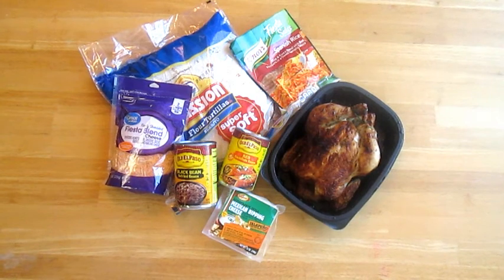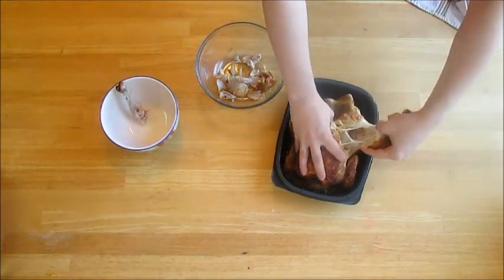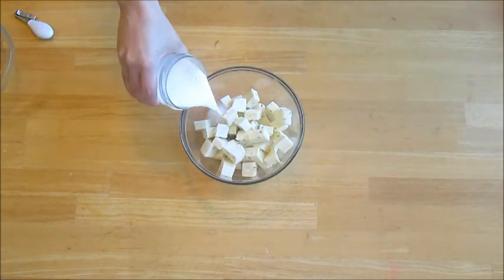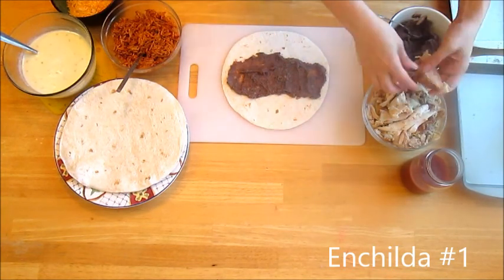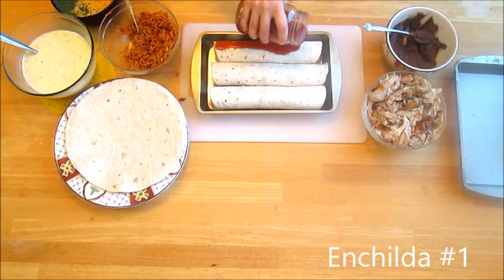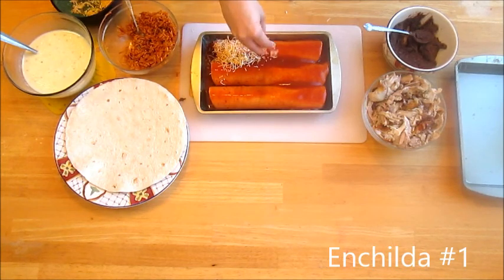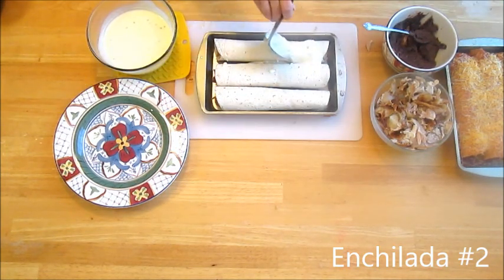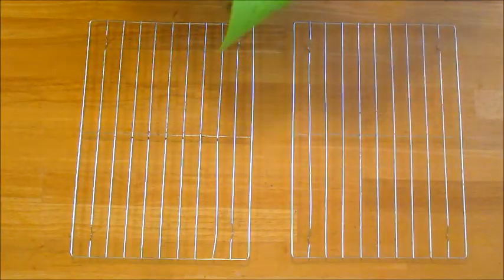HOW TO MAKE - Echiladas 2 Ways - SEMI HOMEMADE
First in my new series on semi-homemade meals that can be quickly and easily made on busy weeknights as an alternative to hitting the fast food drive through. Take a look and see how a few store bought ingredients can be transformed into a wonderful meal that will leave your family asking for seconds!

Enchiladas 2 ways is a staple in our household. My favorite, enchilada #1 & Steve's favorite, enchilada #2 are both must haves in our dinner rotation.

Recipe:

Ingredients
General
- 1/2 of a rotisserie chicken
- 6 tortillas
- 1 package of knorr spanish rice or taco rice (i used spanish rice)
- 8 oz package of shredded cheese, fiesta blend
enchilda #1
-1 can of refried beans (i used black beans in the video)
- 1 can of red enchilada sauce
enchilda #2
- white cheese dip (I used the kind with jalepeno)

Directions:

-Remove the meat of your rotisserie chicken from the bones. Divide the chicken meat in half and save for the next time or another recipe. Also, save your bones in a plastic ziplock in the freezer for a bone broth or stock.
- Cook your rice according to the directions on the package and warm up your refried beans. (7-10 minutes)
- While those are cooking, melt down your cheese dip and preheat your oven to 350 degrees F.
- Assemble your enchiladas and place them into your baking pan or baking dish.
- cover #1 with enchilada sauce & shredded cheese and #2 with cheese dip (make sure to save some cheese for dipping chips into with your meal)
- bake for 10-15 minutes at 350 degrees F